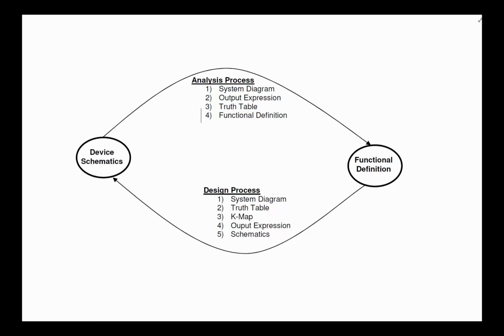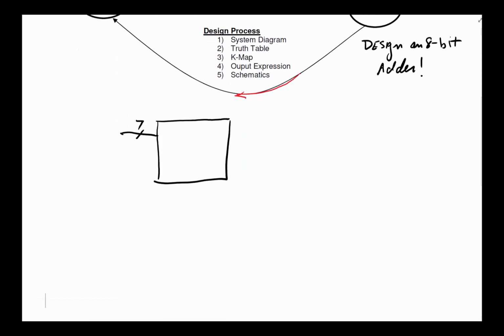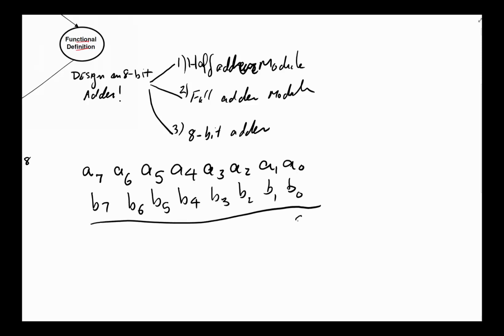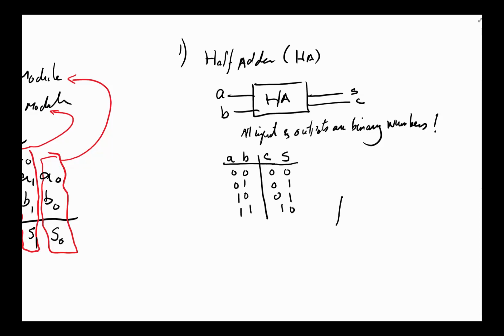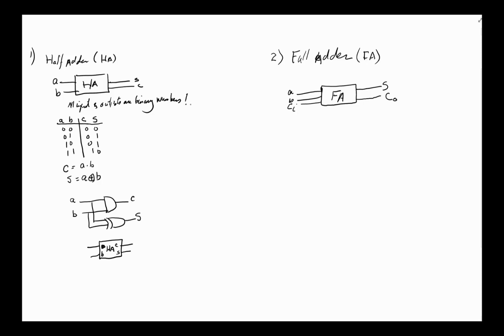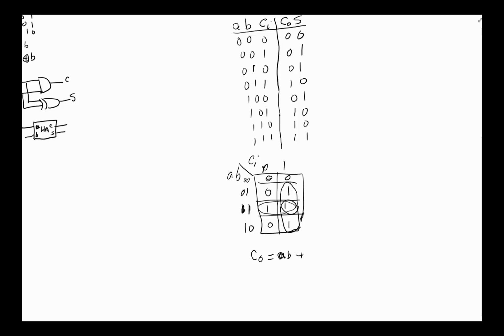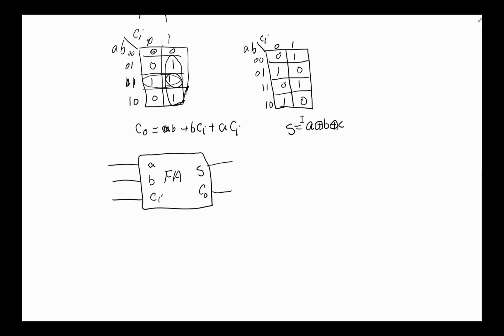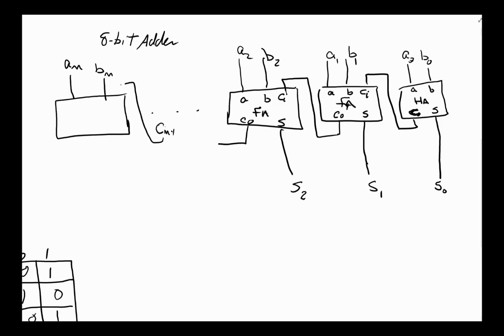DD3C Combinational Logic Design Process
Digital combinational logic design and analysis.  Introduction of Full Adder, Half Adder and modular design.